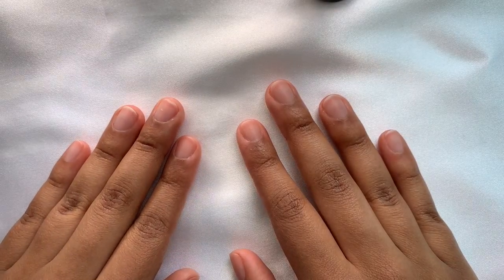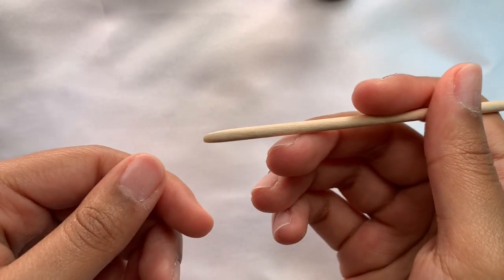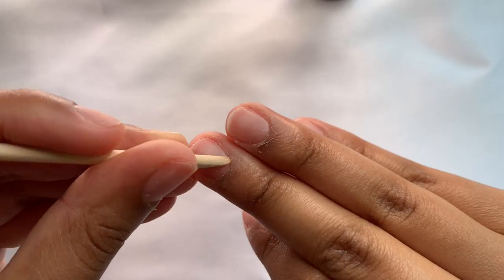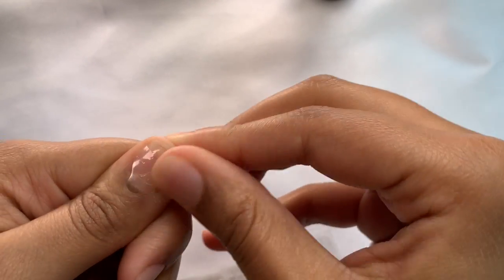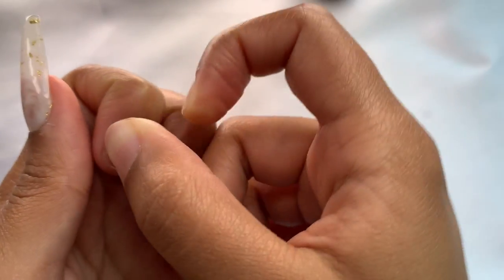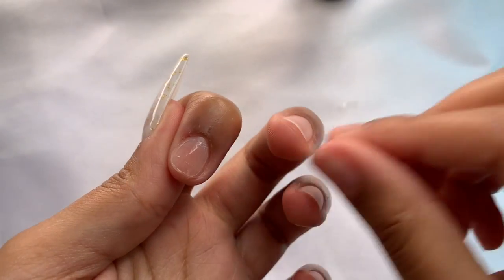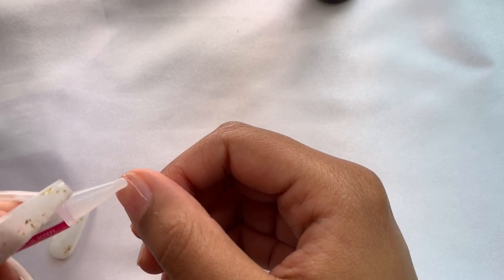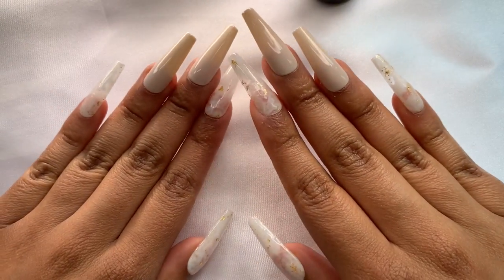How to Apply Press On Nails | GLUE AND ADHESIVE TAB APPLICATION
Hey everyone! Here's a little tutorial on how I like to apply my press on nails using adhesive tabs and glue. Tabs usually last about 1-3 days while glue lasts anywhere from 1 to 2 weeks with proper care. The set I used in the video is called "ANGEL BABY" and is available on my site now! Much love:)